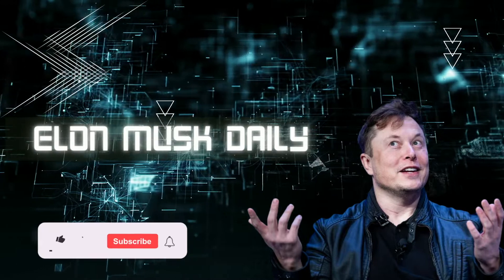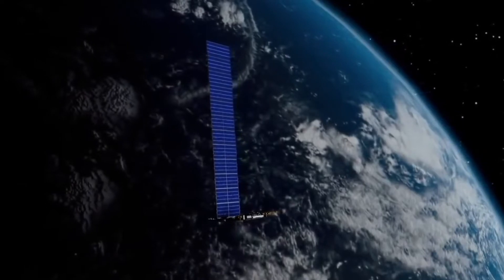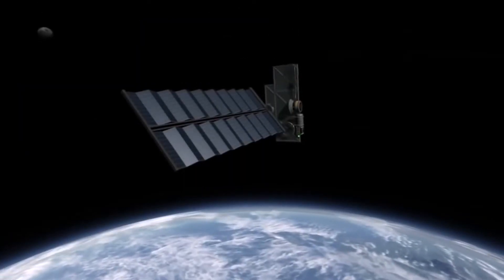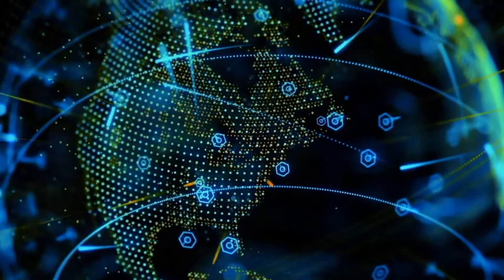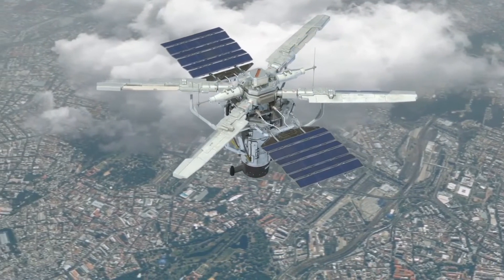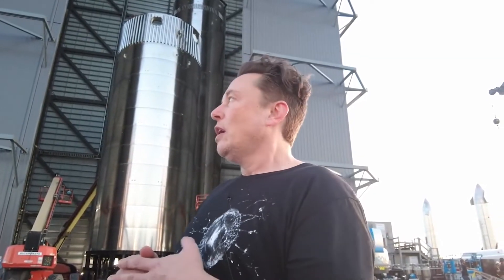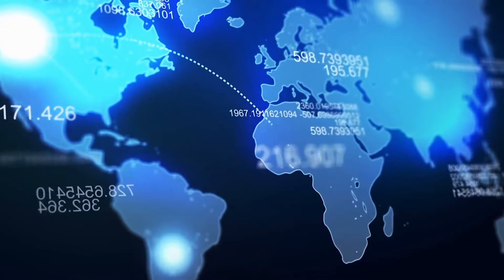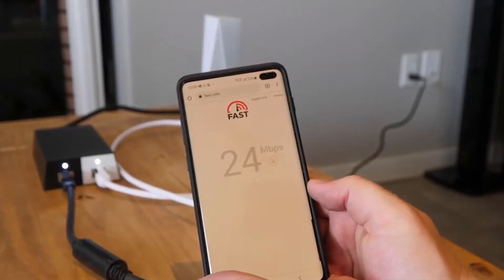Elon Musk JUST Revealed SpaceX's Insane New LASER WEAPONS In Space!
ElonMusk and SpaceX has started launching upgraded Starlink satellites fitted with “laser links” to help drive down latency on the internet network. The upgraded satellites promise to help drive down latency over the Starlink network. All future satellites will contain the laser link technology.The company sent up 51 new Starlink satellites into orbit, describing them as a “huge leap forward” for the satellite broadband system. The goal is to enable future Starlink satellites to transmit information to one another while in orbit using the optical “space lasers.” This means Starlink wouldn't need to constantly fetch internet data from ground stations on Earth, thus cutting down on latency.So what is this new laser communication technology that Stalink is studded with.Lets find out!the premier aerospace business in the world, is preparing to launch a new batch of Starlink satellites from Florida, equipped with the most advanced laser technology, which will transport communication lines and beam data back and forth in orbit. So, what will this new satellite mission be responsible for? Let's have a look. So, you want to know more about it? Then watch the video till the end. Elon Musk, “Laser links in orbit can reduce long-distance latency by as much as 50%, due to higher speed of light in vacuum and shorter path than undersea fiber,”. He’s aiming for Starlink to achieve a latency under 20 milliseconds.
Lately, SpaceX had been delaying all Starlink satellite launches to incorporate the laser link capability. Not long ago, the company finally resumed the launches to begin testing a fully operational version of the space laser technology..Fewer pings to ground stations means Starlink will be able to both expand and improve service especially in very remote areas,” added SpaceX engineer Youmei Zhou during the launch’s telecast. “All future Starlink satellites will feature optical space lasers.” The newest batch of Starlink satellites are headed for the Earth’s polar orbits to help provide coverage in Alaska and across Scandinavia. The network is currently serving 100,000 users by beaming download speeds of 50Mbps to 150Mbps. However, there’s still another 500,000 users waiting to try out the service. These new inter-satellite SpaceX lasers will enable the network to operate with fewer ground stations. They’ll route data around the constellation (between satellites), rather than between Earth and space. Fewer “hops” between the ground and orbit reduces the time it takes for a signal to travel between destinations. The goal is to provide Starlink patrons with improved latency. That improvement should translate to faster internet speeds. Recent launch was the first time an entire batch of 51 laser links made it into orbit. But several were already tested in a handful of prior launches, beginning with a set of 10 that debuted in January 2021. The lasers are something SpaceX has long touted as part of its overall Starlink plan.The mission also marked a homecoming of sorts. It was the first Starlink launch from the Vandenberg Space Force Base in Northern California, a memorable setting for the private spaceflight company. Its first-ever test satellites – known as TinTin A and TinTin B – took flight from the base on February 22, 2018. The first-stage booster launched and landed for the 10th time, continuing the company’s custom of booster recycling.